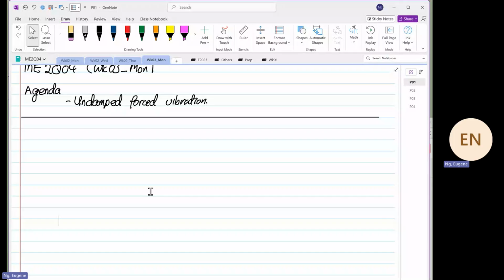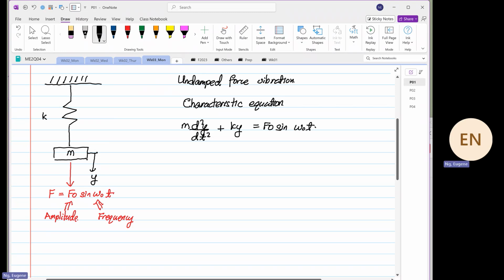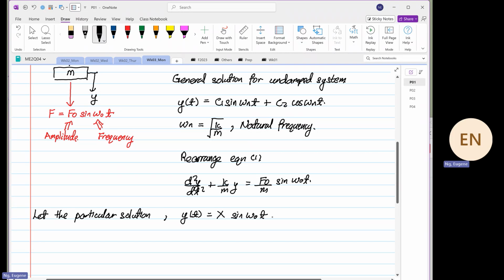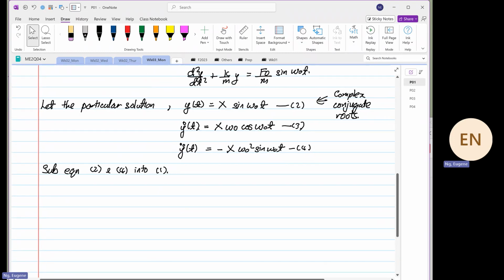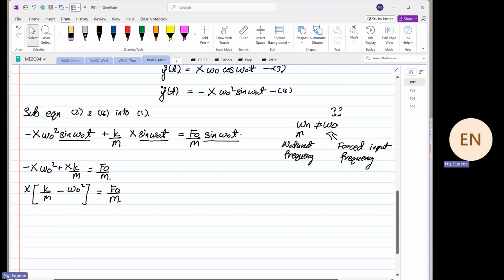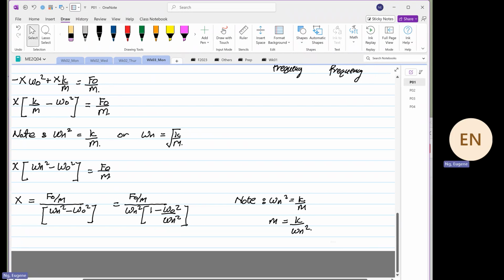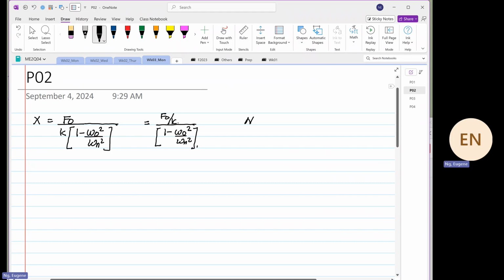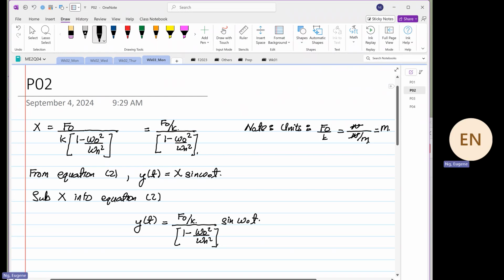Wk03 Mon P01: Forced Undamped Vibration